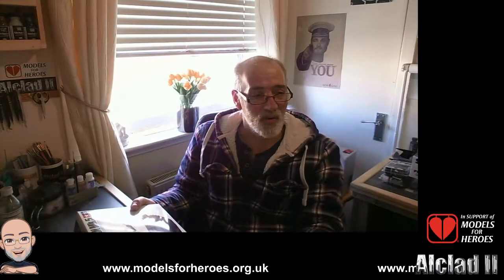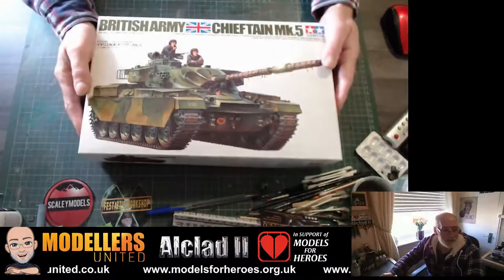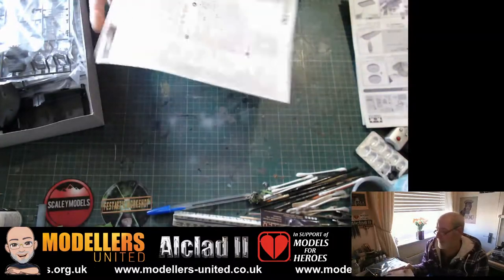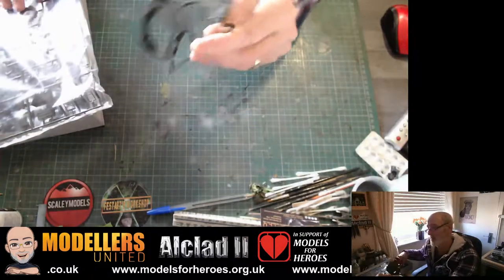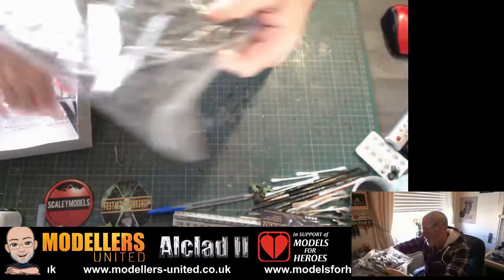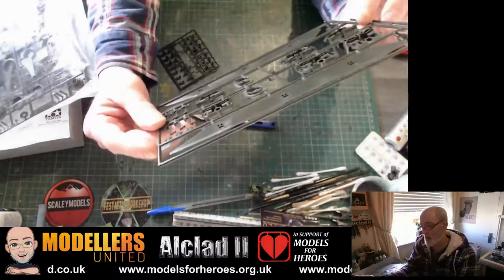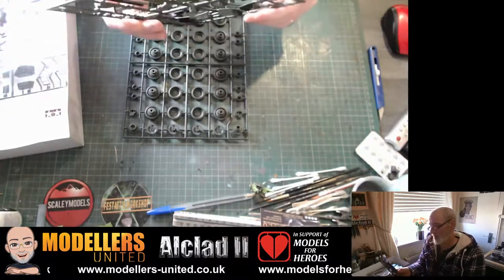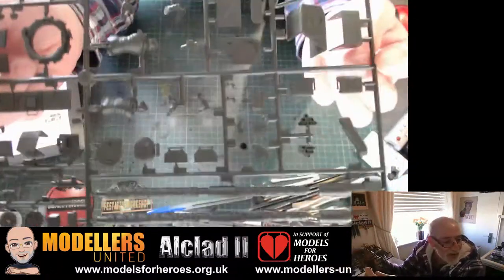Whats In The Box TAMIYA No:68 British Chieftain Mk. 5